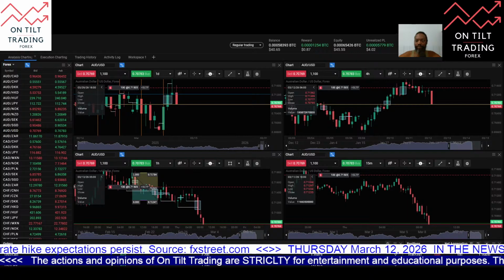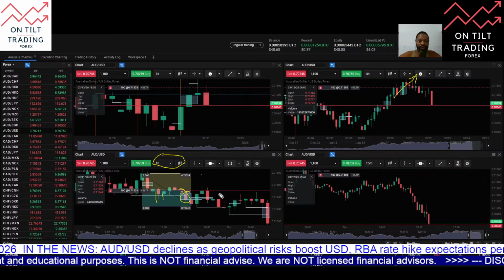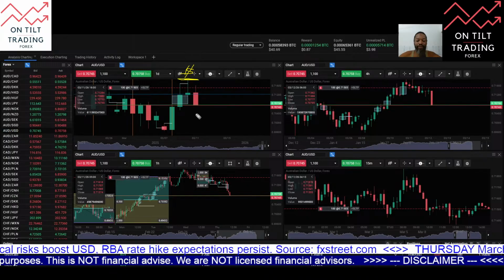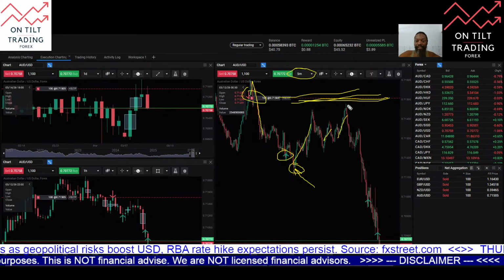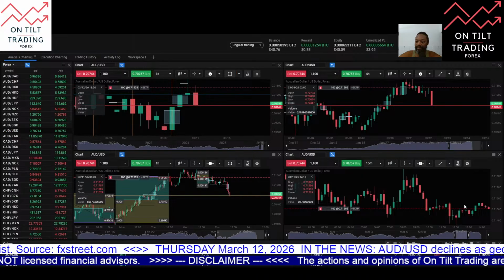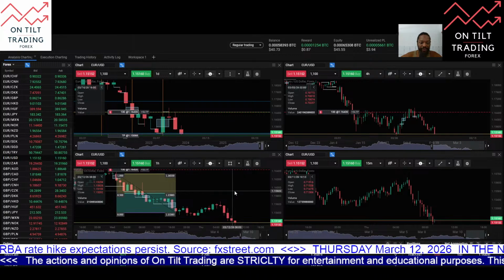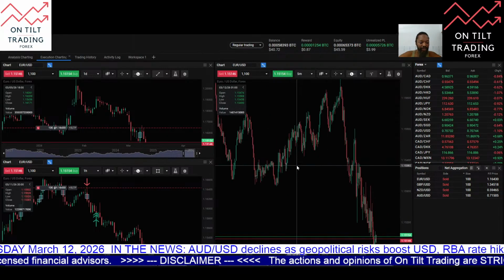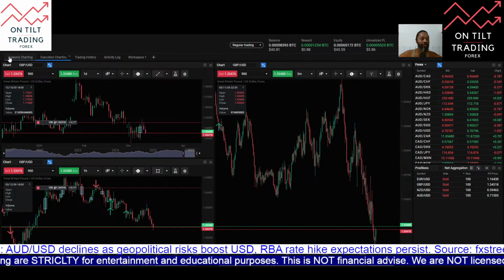Live Trading Session | New York AM Kill Zone Execution (Forex) Mar 12 2026